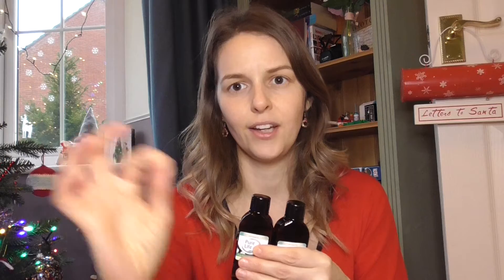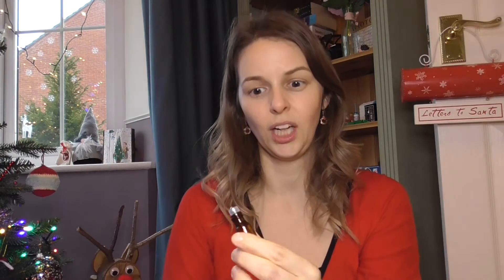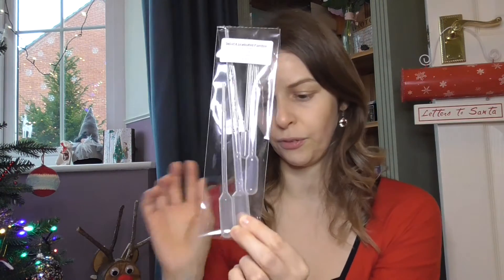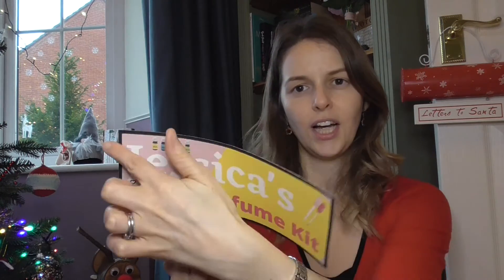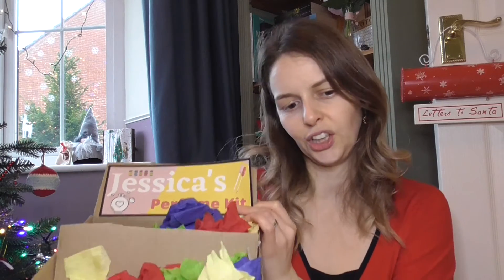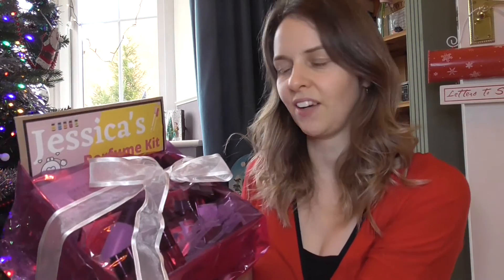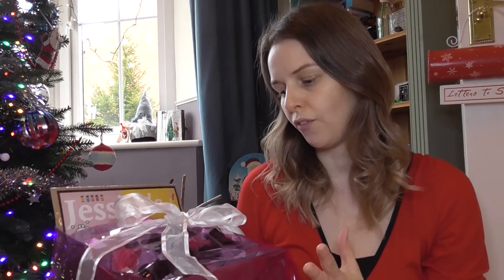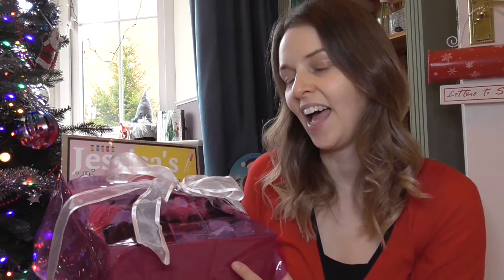How to put together a perfume kit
If you're looking a personalised gift that you can put together for under £20 then maybe a DIY perfume kit might be just right. Here I share all the ingredients and kit you'll need and can easily source. I'll pop links below of all the bits I can find.

Essential Oils: (Lots of deals depending on how many you want to buy)

Carrier Oil:

Amber Roller Bottles:

I'm Amanda; an ex-teacher turned stay at home mum to fraternal twins Jessica and Emily. I'm married to Stu and we live in Leicestershire in the Midlands.